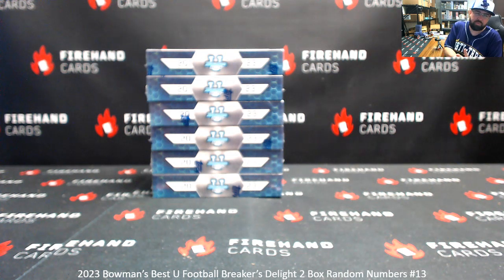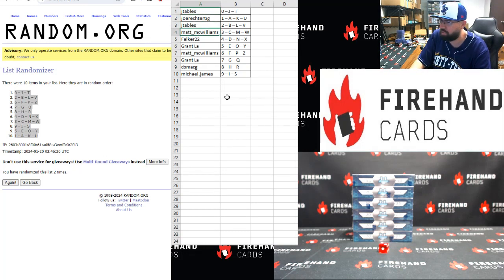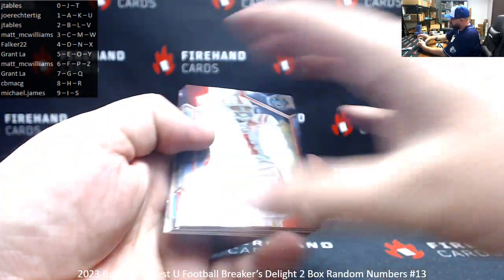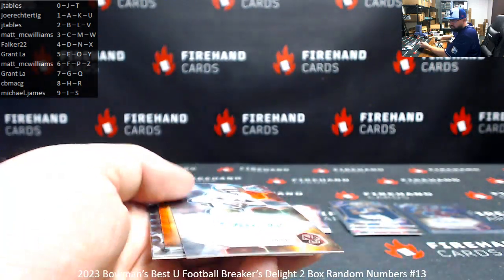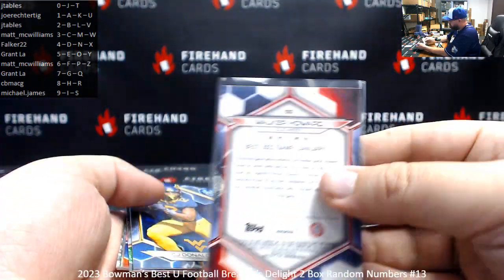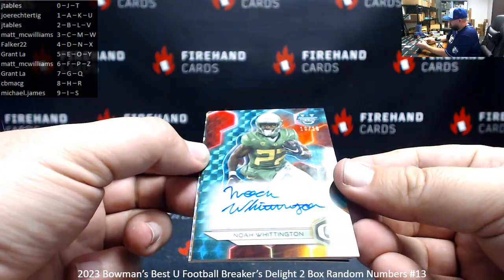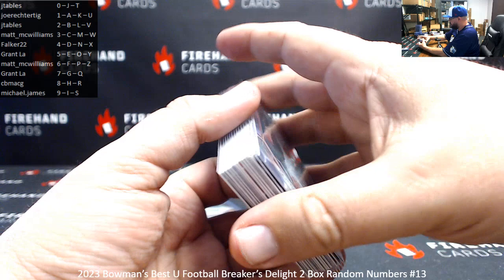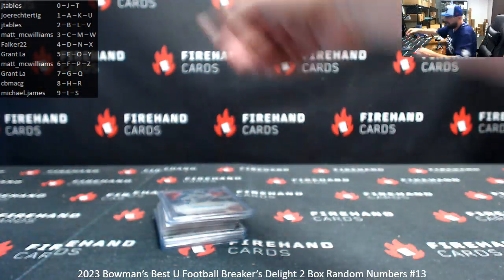1/19/2024 2023 Bowman’s Best U Football Breaker’s Delight 2 Box Random Numbers #13